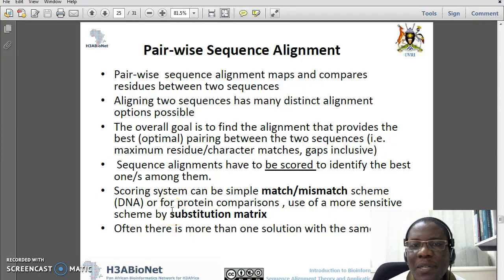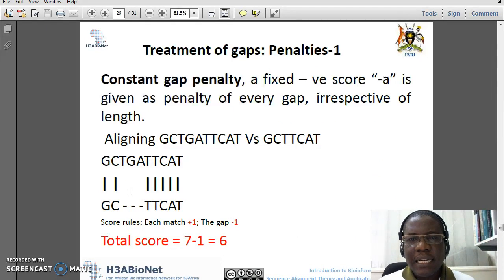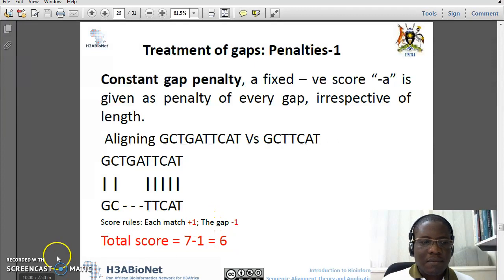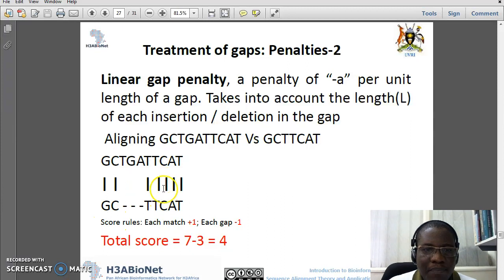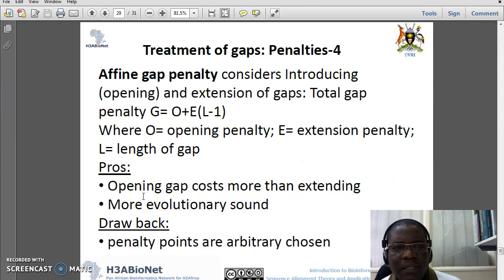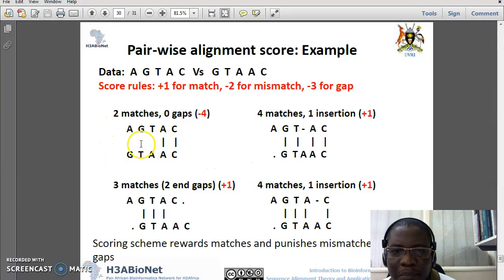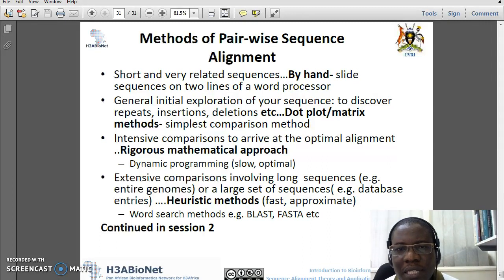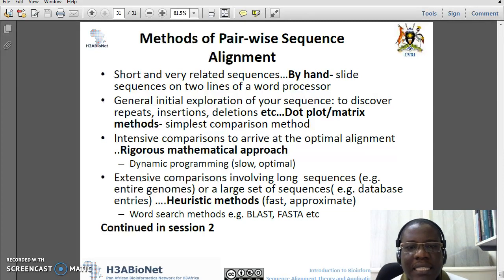Module 3 Session 1 Part 5